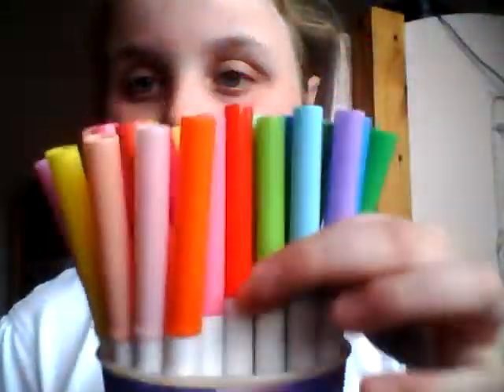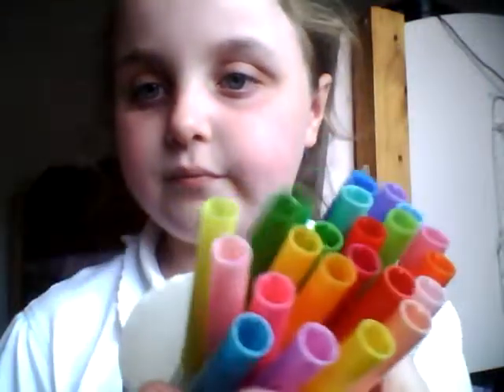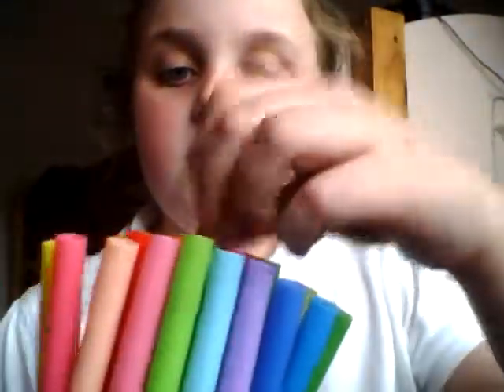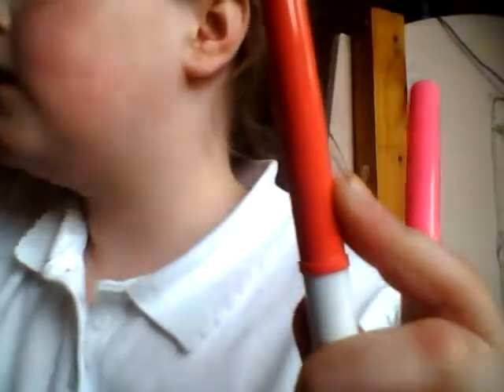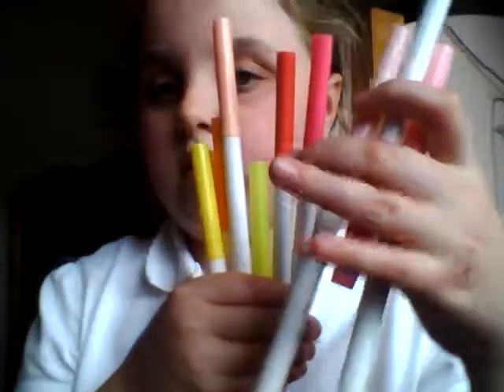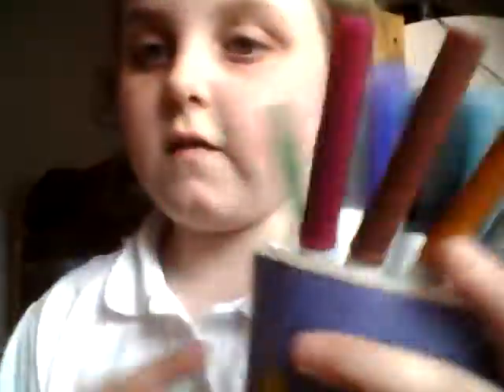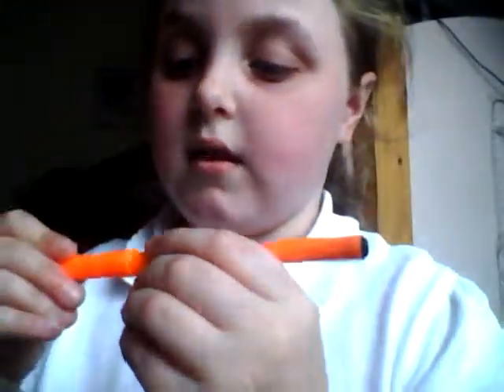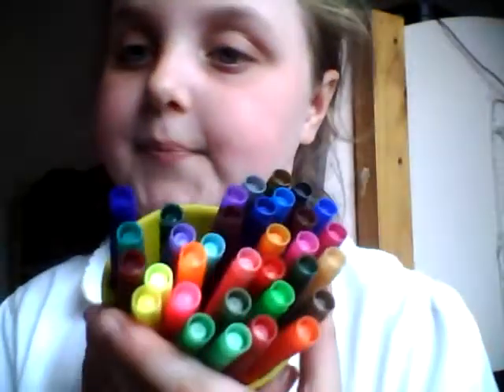Marker collection and news